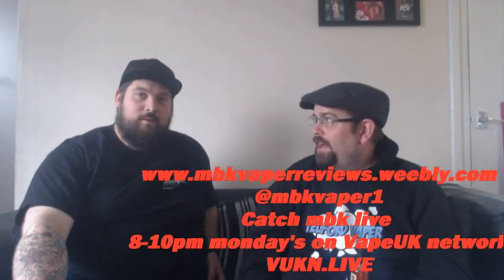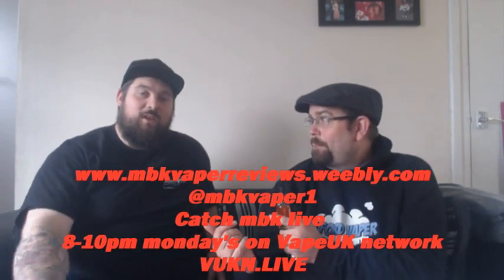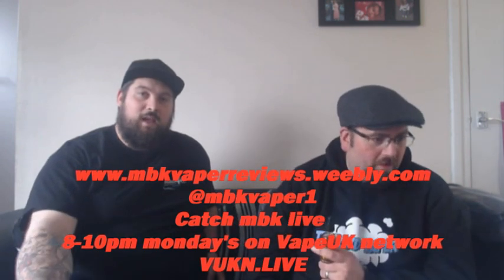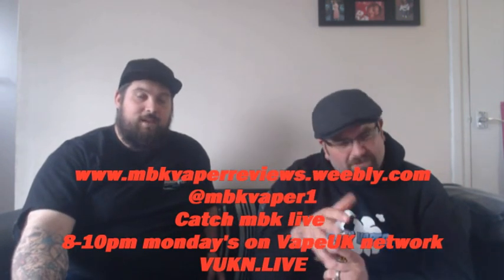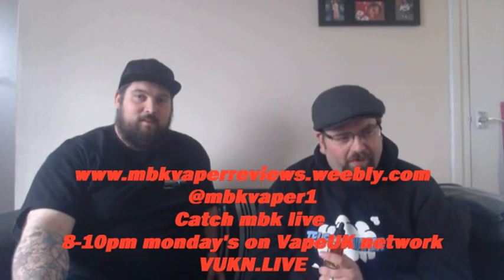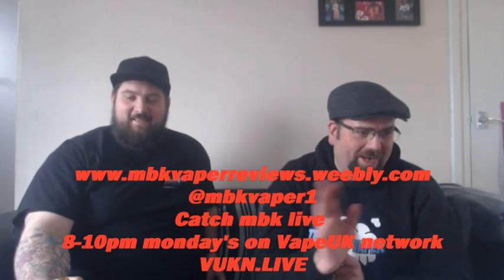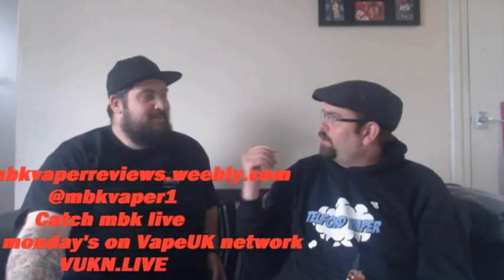Telford vaper part three my 4-40 challange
this is part three of my 4-40 challange
with MBKVAPER